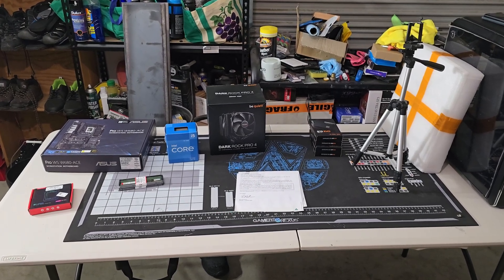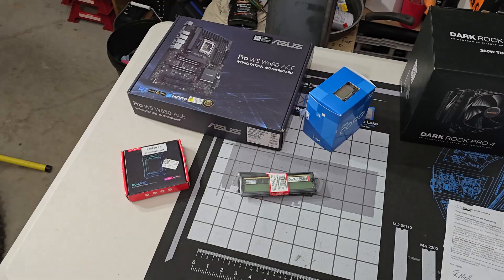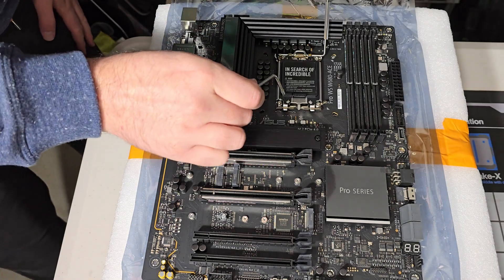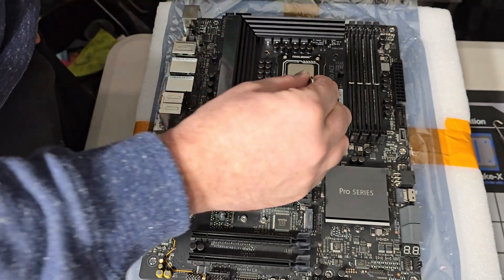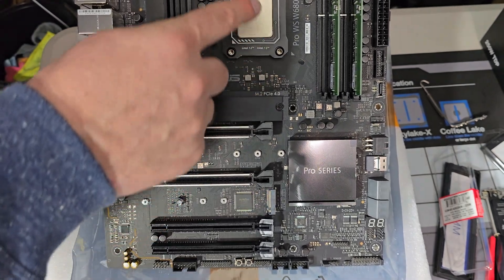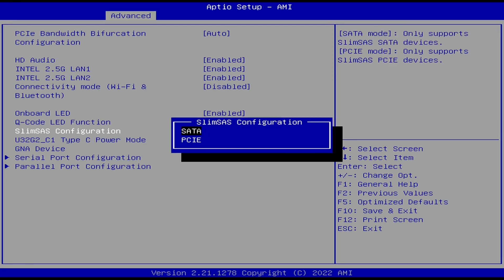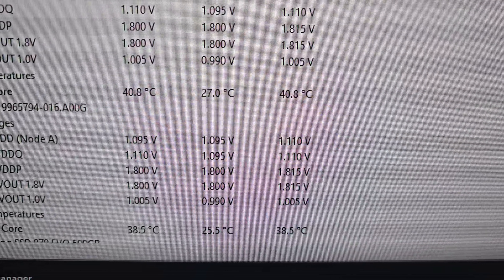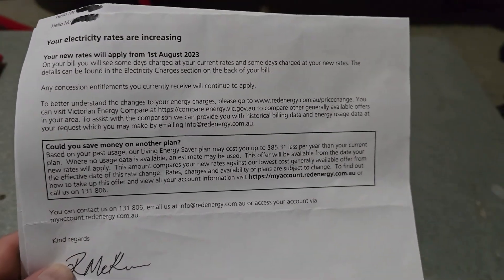Intel Desktop CPU With ECC DRAM. The Build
In an effort to save power from my current 105watts ideal power draw. It is my hope to go below 50 watts while still maintaining very high ZFS performance. This system will replace Both my Unraid and TrueNAS setups. Be sure to check my future content.

System

(Motherboard) Asus W680 ACE
(DRAM) Kingston 32GB (1x32GB), PC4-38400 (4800MHz) ECC Unbuffered DDR5
(CPU) Intel Core i5 12500 Desktop Processor
(GPU) Intel ARC A770 16GB
(PSU) Corsair RM1000x 1000W Power Supply
(SSD) Samsung 870 500gb (Sata)
(COOLER CPU) be quiet! Dark Rock 4 CPU Cooler
(CASE FANS) Whatever you can find (120mm)